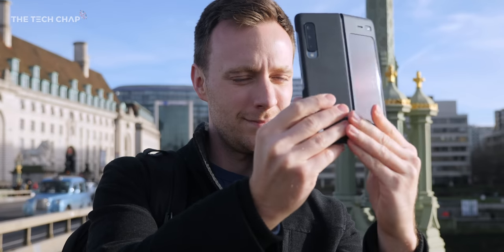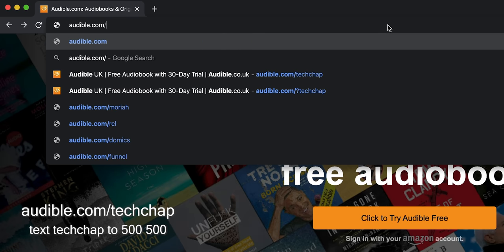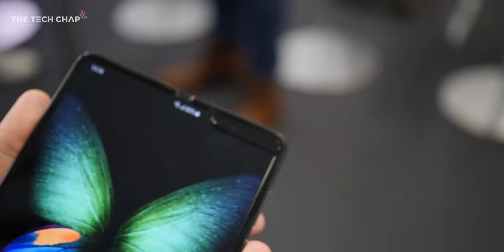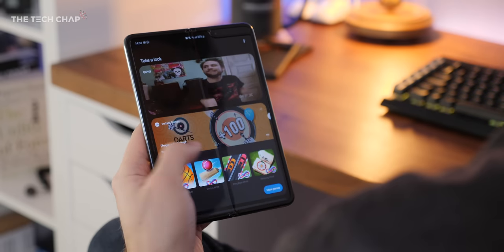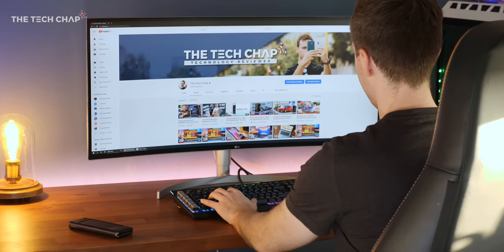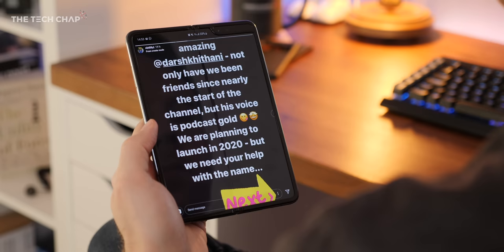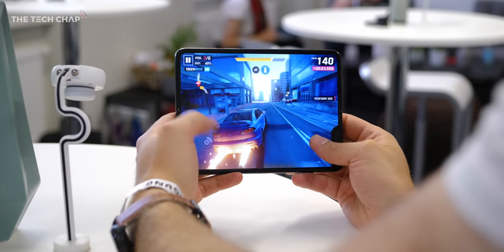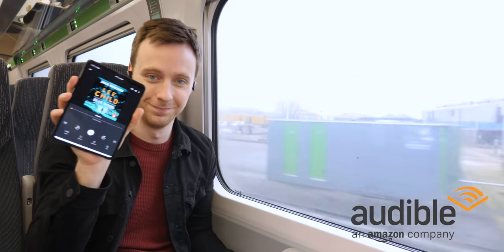Samsung Galaxy Fold - LONG TERM Review! [2020] | The Tech Chap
3 months on after launch - is the Samsung Galaxy Fold worth buying? Here's my full long term review! 👉Start listening with a 30-day Audible trial. Choose 1 audiobook and 2 Audible Originals absolutely free. or text techchap to 500-500!

Galaxy Fold - Amazon US / UK